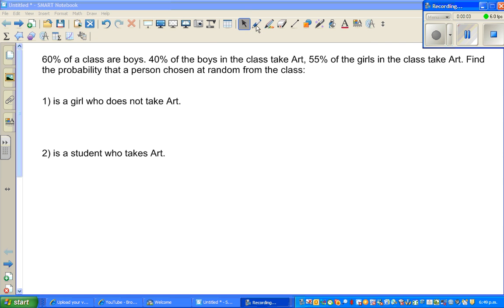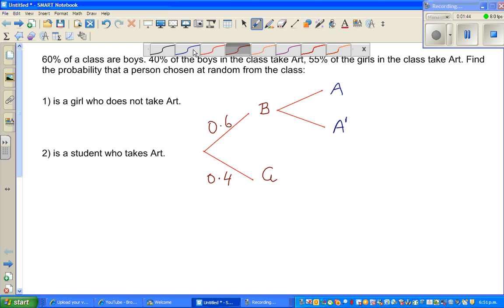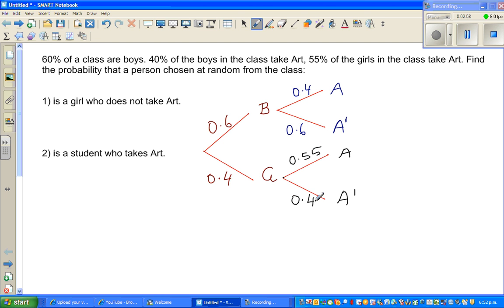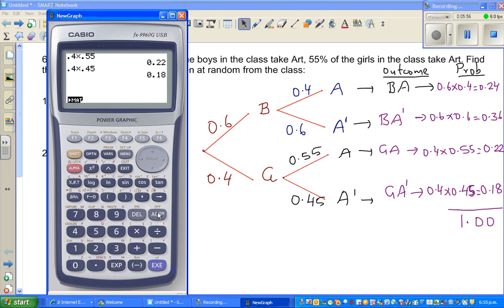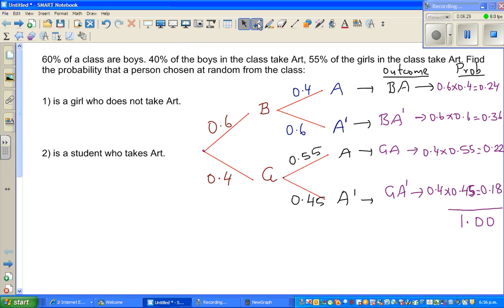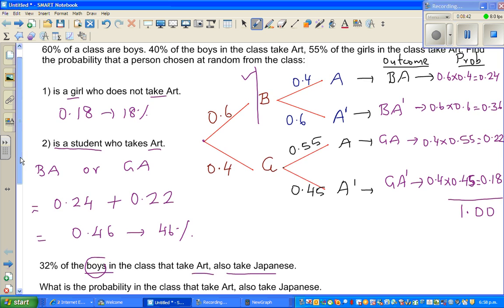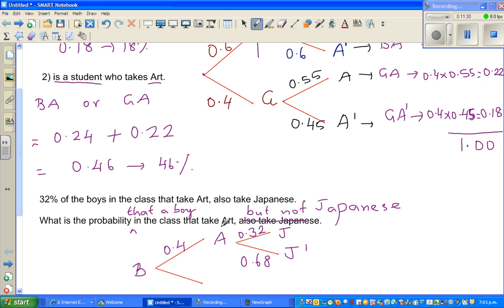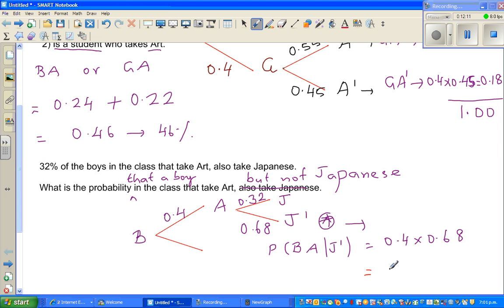Probability tree students of Year 11 doing Art and Japanese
In this video I have drawn probability tree to find the required probability